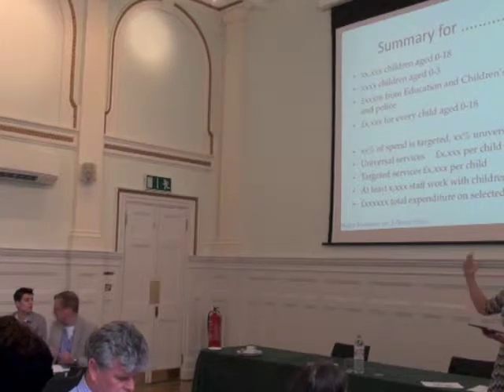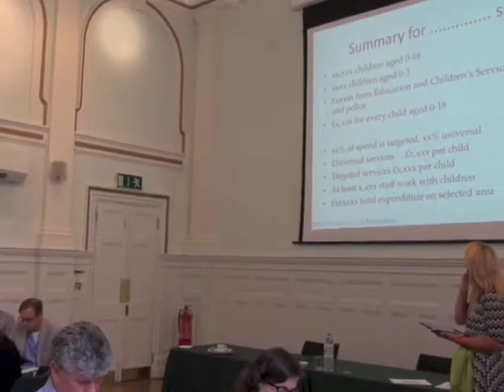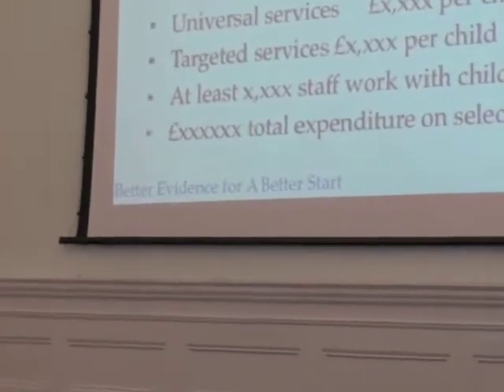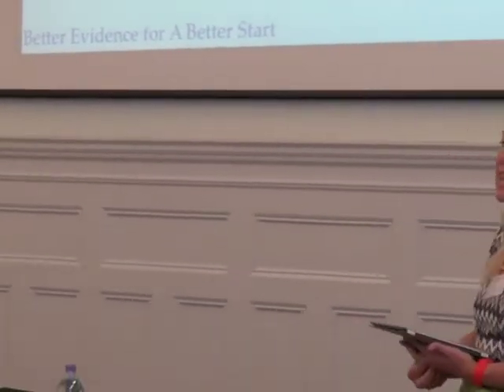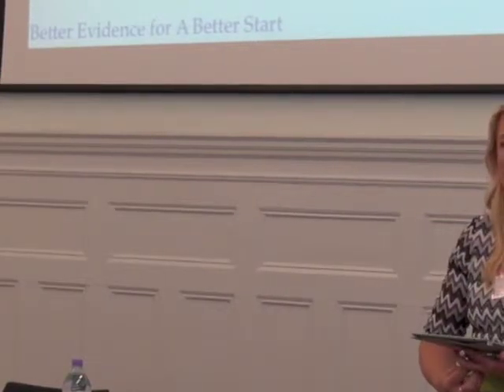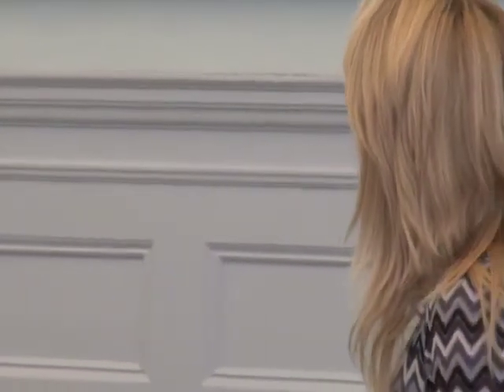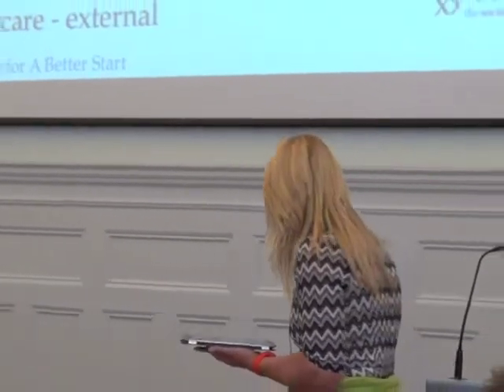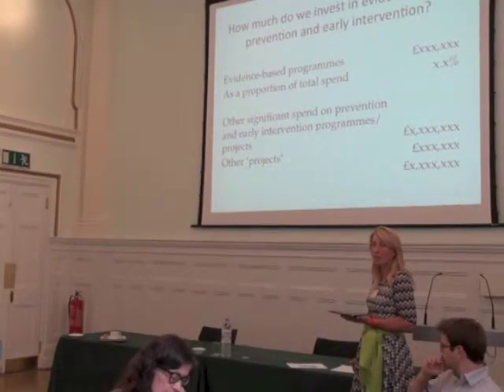Better Evidence for a Better Start First Training Event - Module 4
The Social Research Unit at Dartington hosted its first training event for the Better Evidence for a Better Start project at the St Brides Foundation on the 9th of September. This video presents Louise Morpeth's input on fundmapping and charting expenditure, and represents module 4 of the six module training programme.

The purpose of the event was to introduce the main components of the BEBS process and the key steps for delivering a strategy. The training brought together local coordinators and project managers from the BEBS project sites, and was carried out by the Social Research Unit team; Michael Little, Louise Morpeth and Tim Hobbs.

To learn more about the Better Evidence for a Better Start training project, please visit the following